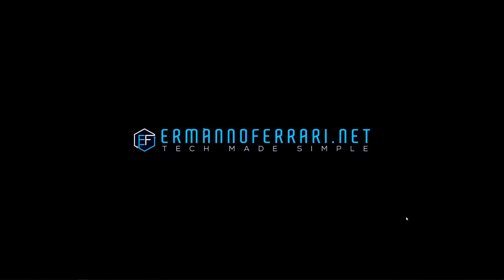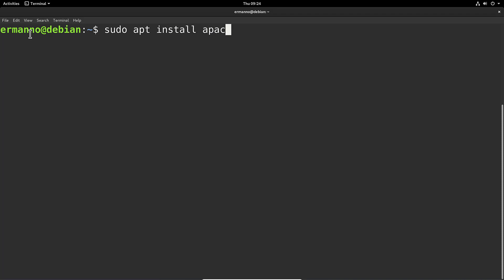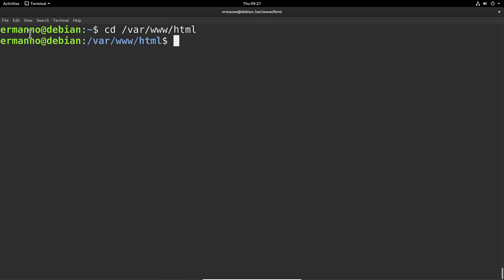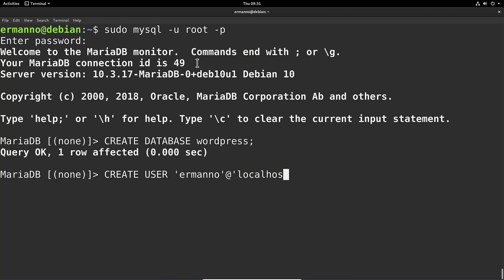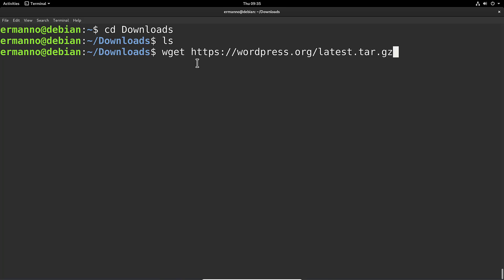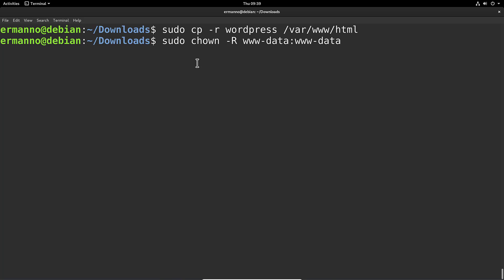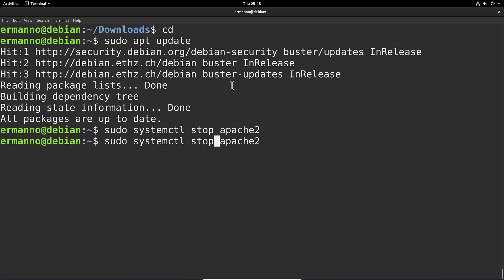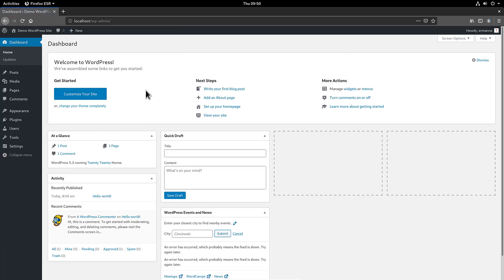How to install WordPress on Debian 10 - Part 2: installing WordPress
In this second part video, I am going to cover how to install the LAMP stack and WordPress on Debian 10.